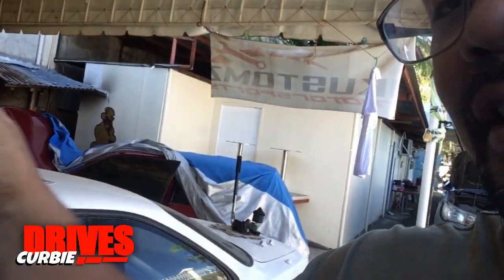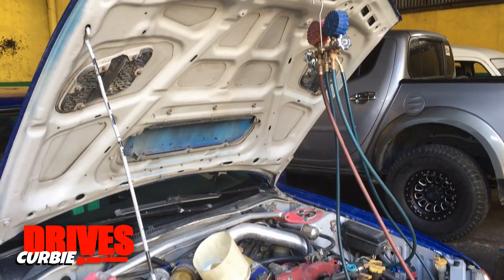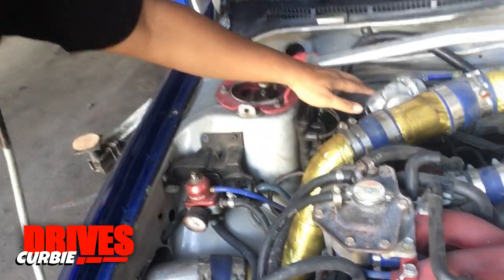Nissan R32 Skyline Project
Prepping the Skyline for a Drift Track day weekend, but ended also fixing the GC8, my frustrations with 90s Cars.